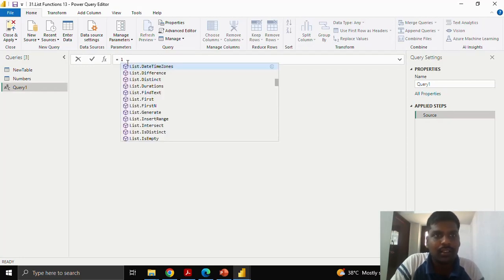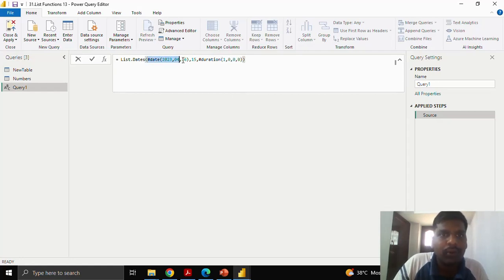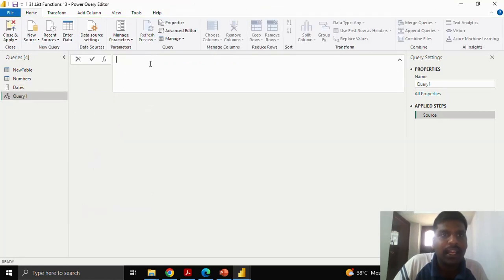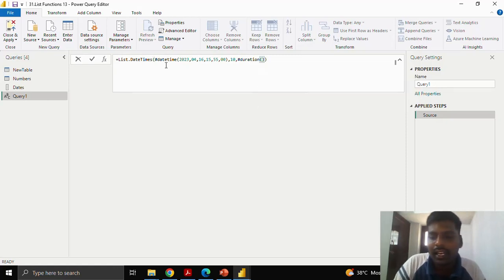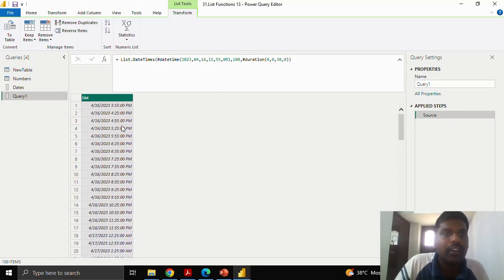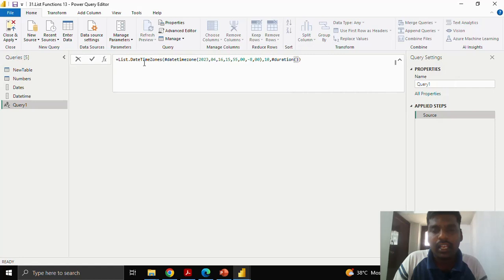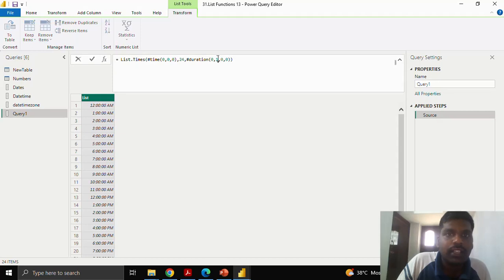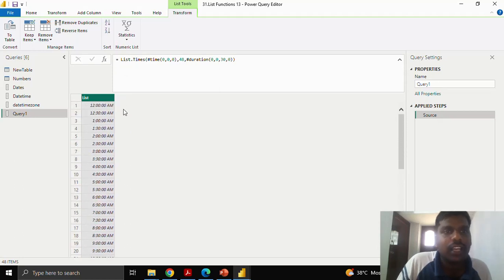Power Query | M Language |How to Create List of Dates,DateTimes,DateTimeZones & Times in Power Query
This video is about How to Create List of Dates,DateTimes,DateTimeZones & Times in Power Query.